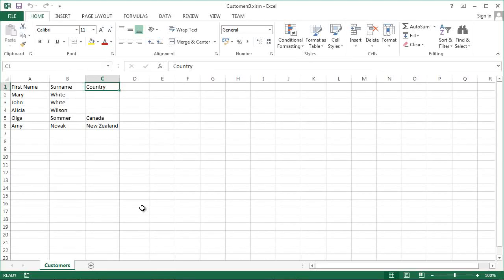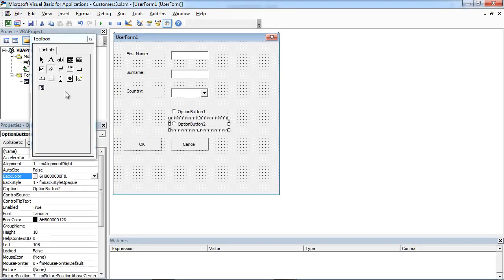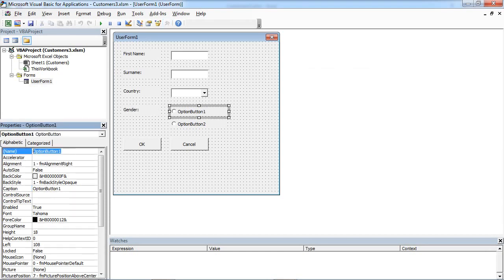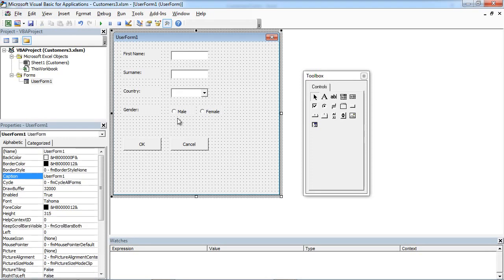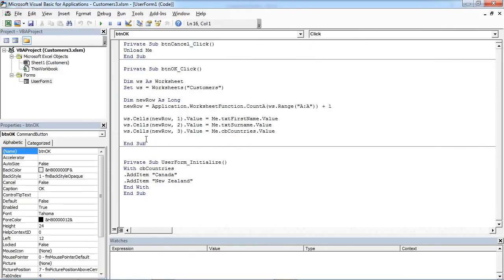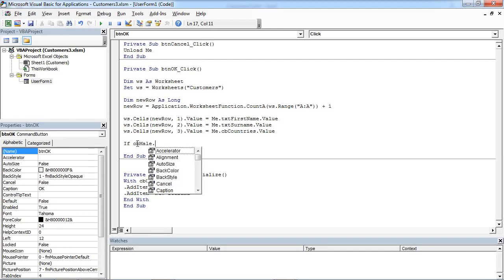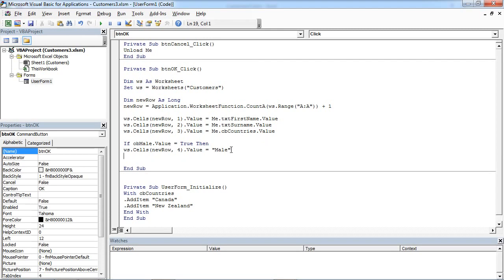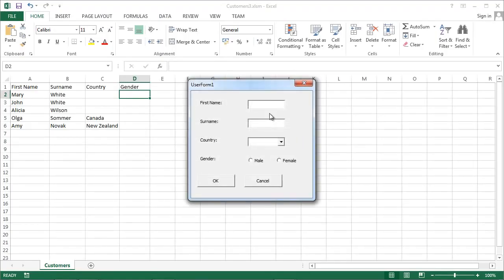Excel UserForm Data Entry (VBA) #3 - OptionButton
ملحوظة هامة : المحاضرة ليست ملك الناشر ، وتم نشرها فقط بهدف الإفادة والإستفادة.